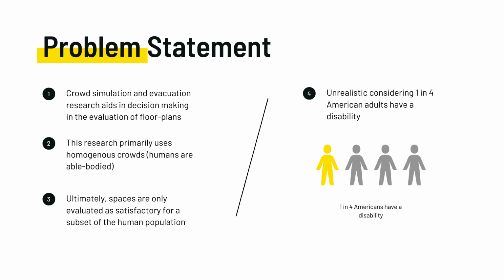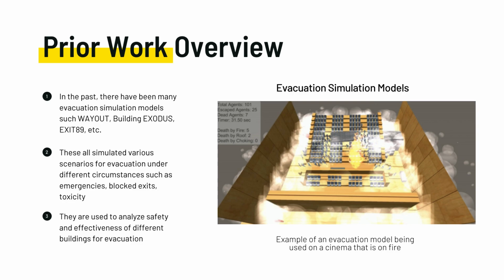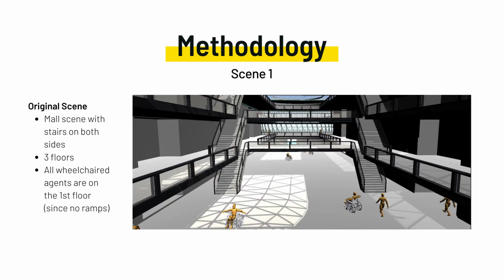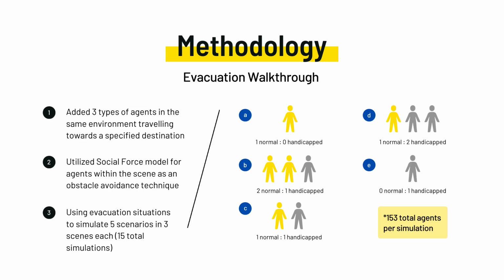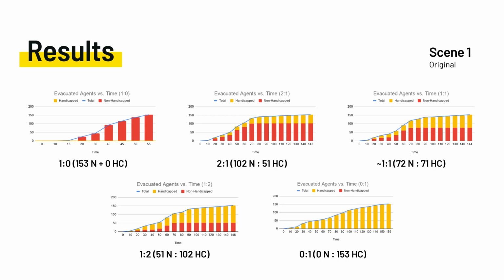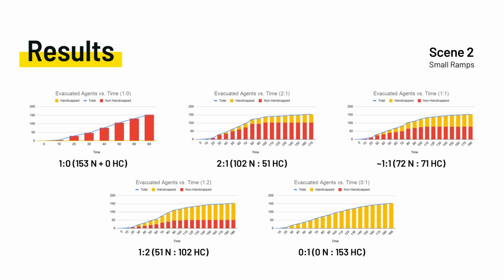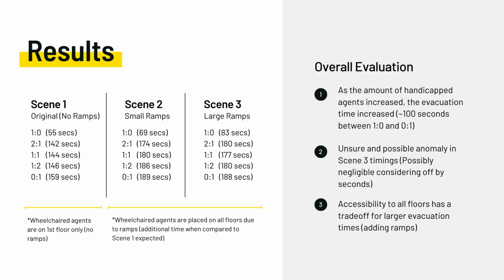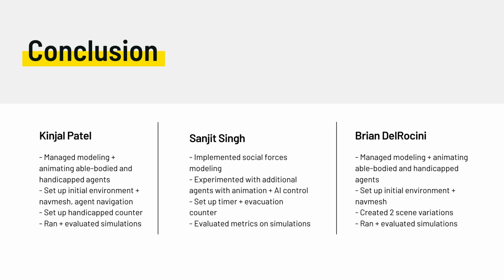Final Presentation for Topics in AI for Humanoid Animation (CS443) @ Rutgers University